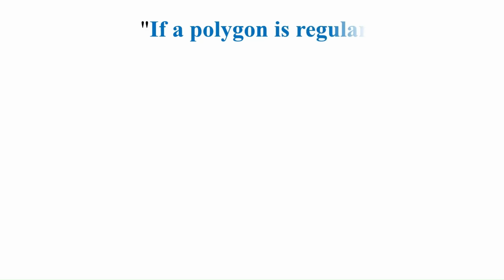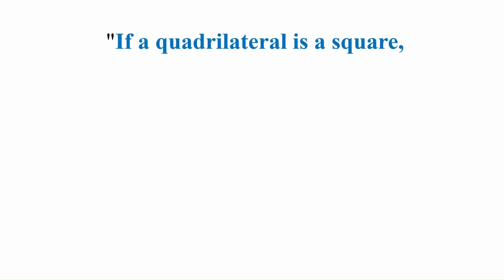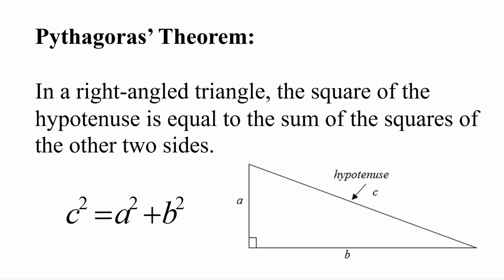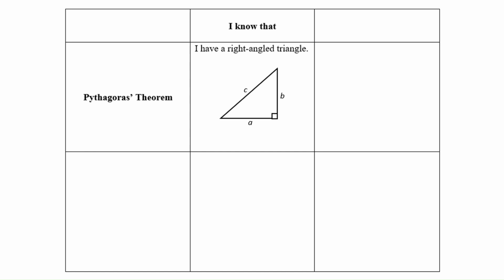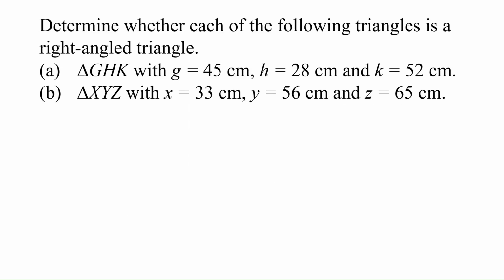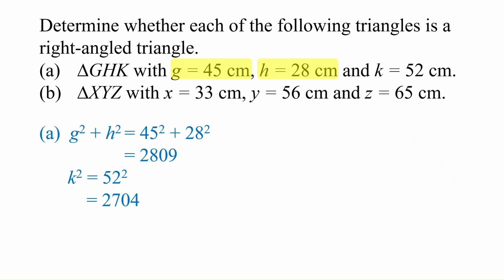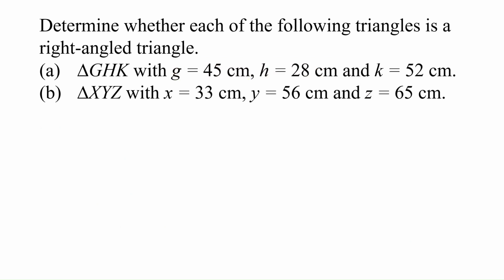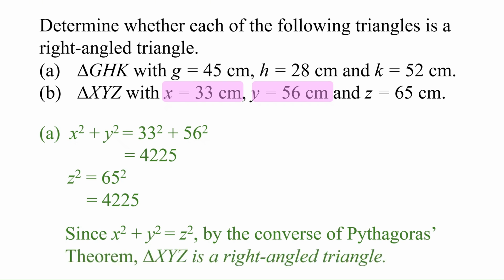Pythagoras Theorem (Part 5 of 6)_Revised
Pythagoras’ Theorem states that in a right angled triangle, the square of the hypotenuse is equal to the sum of the squares of the other two sides. What is the converse of Pythagoras' Theorem and is it true? Watch this video  @TheMathNinjaPro to learn about the converse of Pythagoras' Theorem.